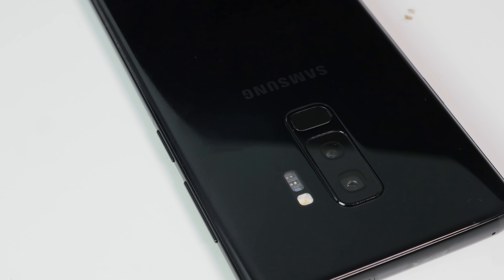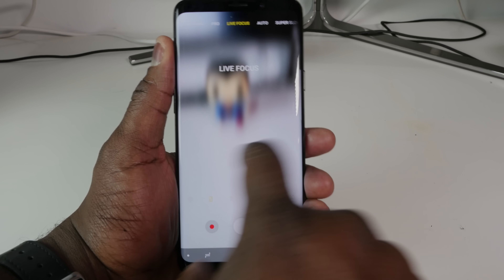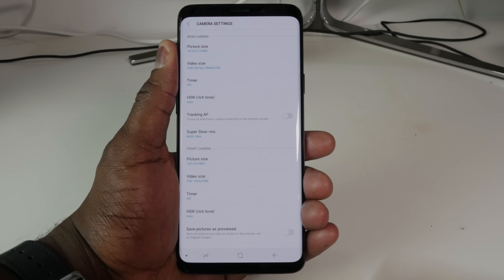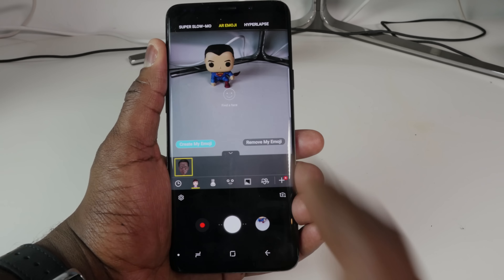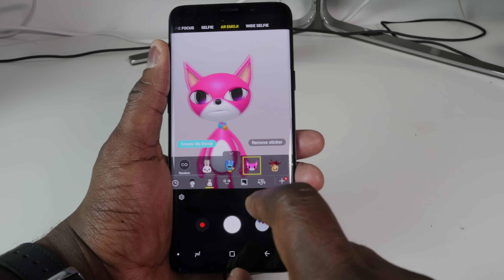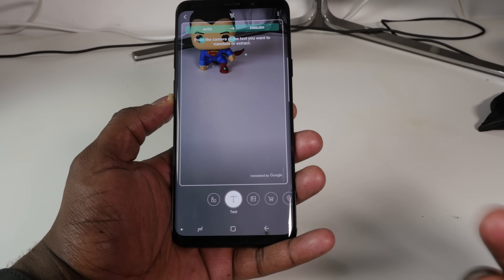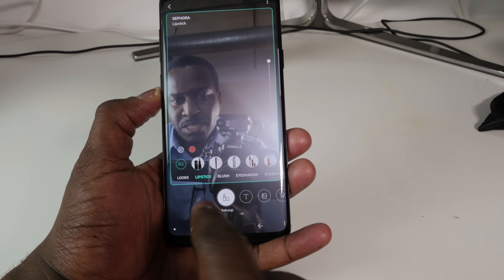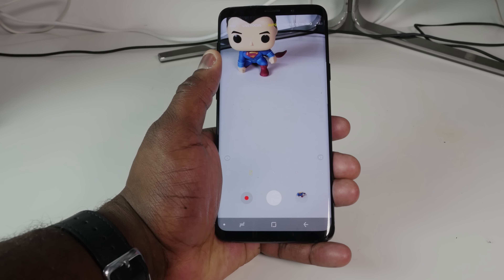Galaxy S9 Plus Camera App Walkthrough!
The Samsung Galaxy S9 Plus has an updated camera with new software and hardware.

Galaxy S9 Plus